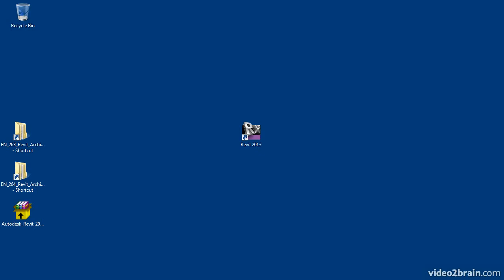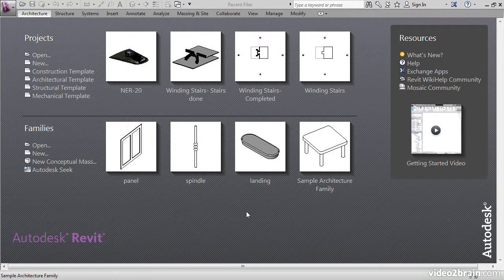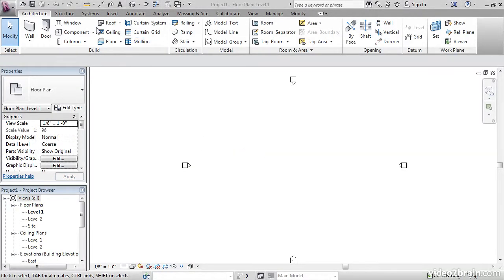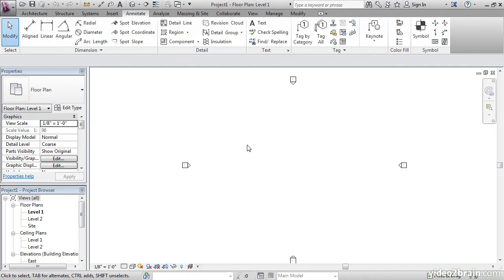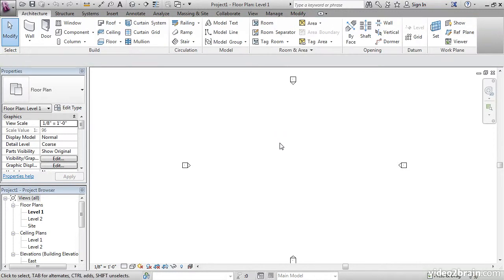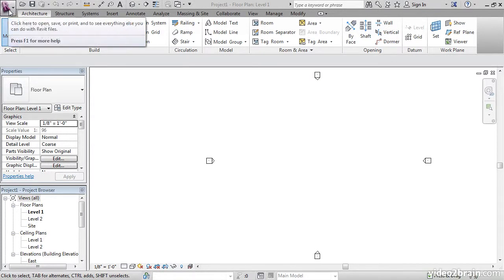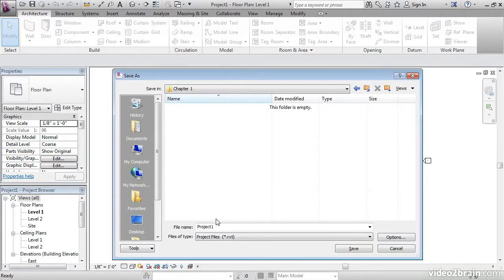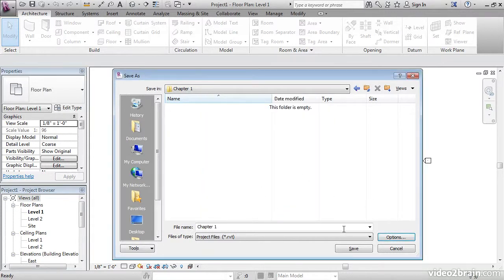Autodesk Revit Architecture part-2 !!!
autodesk revit architecture tutorial for beginners,
autodesk revit installation,
autodesk revit demo